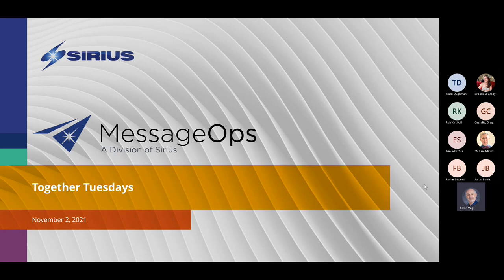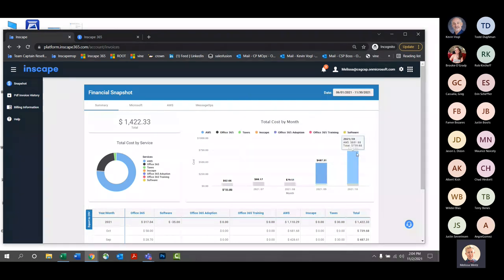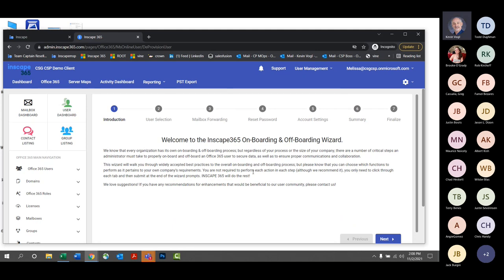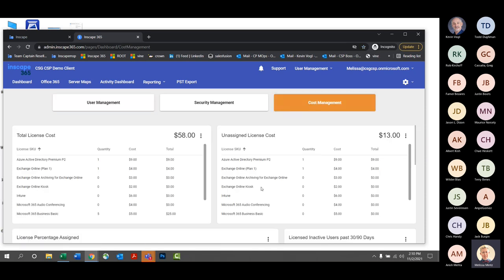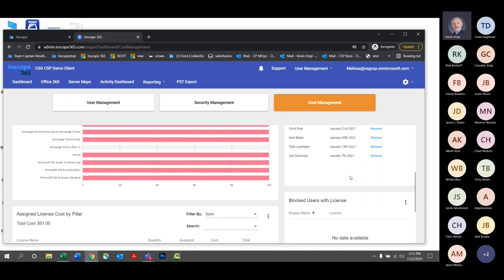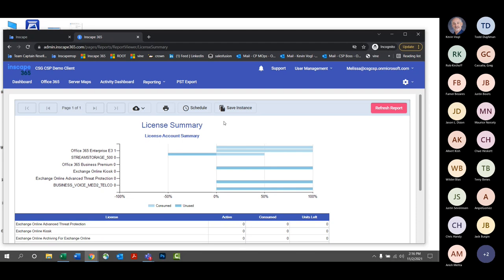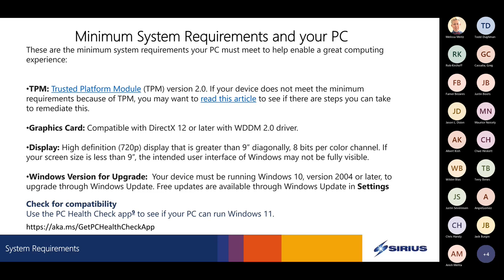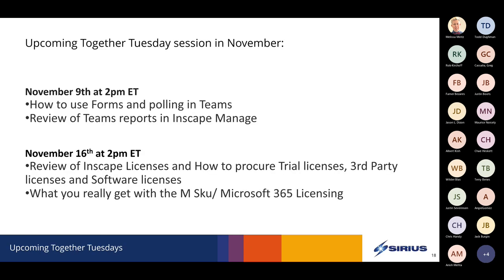Together Tuesdays with MessageOps-Inscape Manage Popular Features/Move fromWindows 10 to Windows 11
Listen to this webinar as we review some of the more popular features within Inscape Manage as well as explore the Account Info tile in Inscape the platform. We also review how to migrate from Windows 10 to Windows 11.